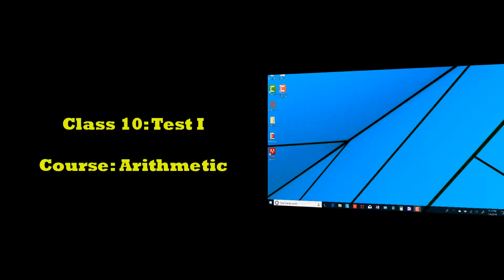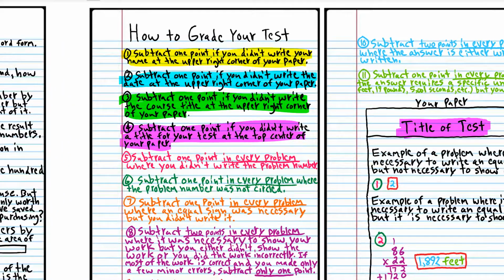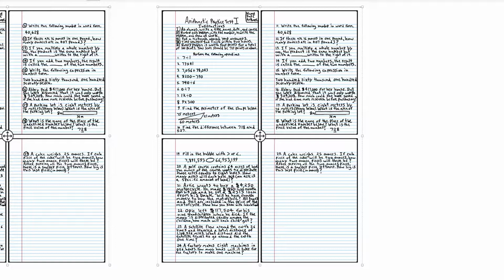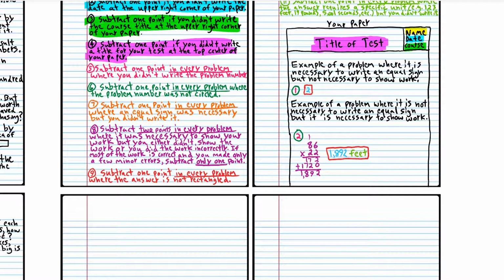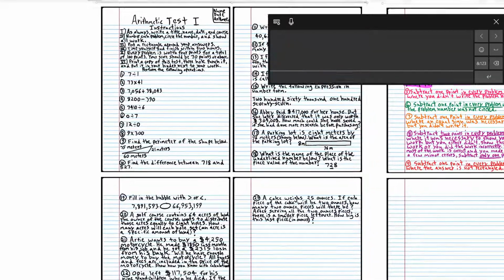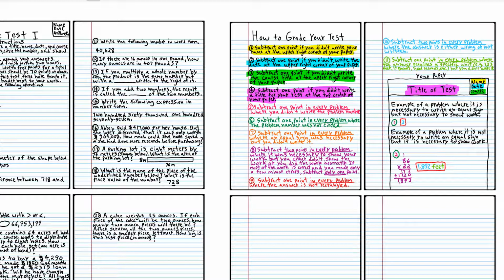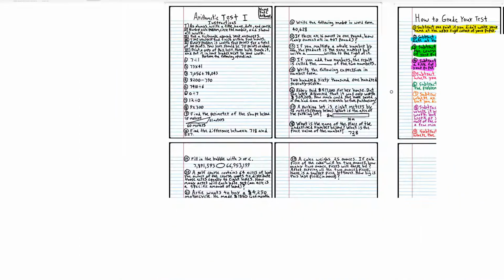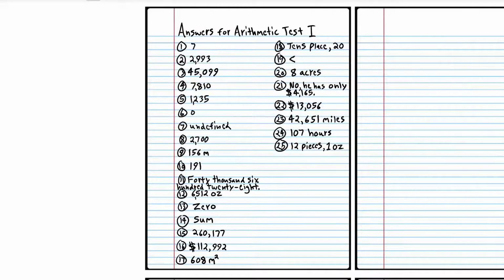Arithmetic Course--Class 10: Test I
Class ten of my arithmetic course.